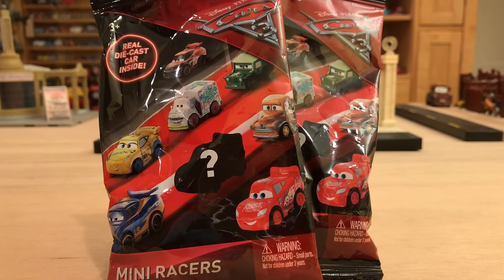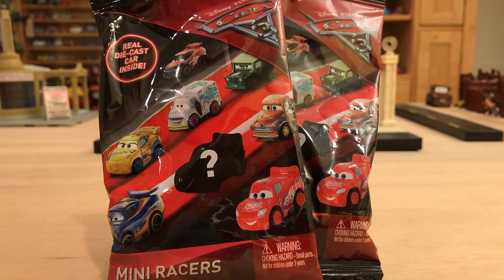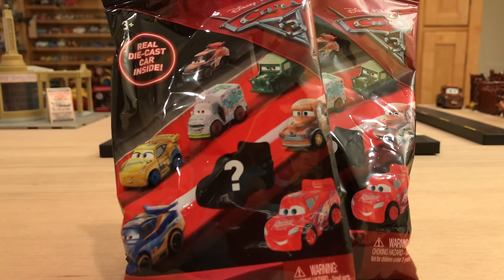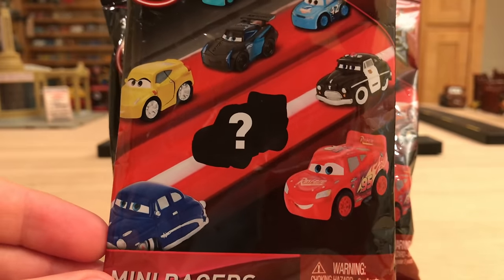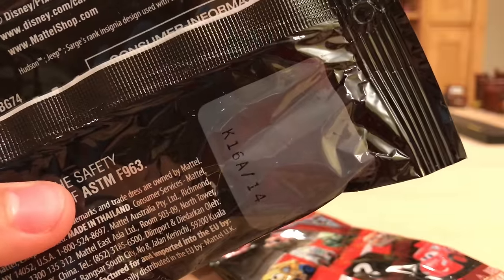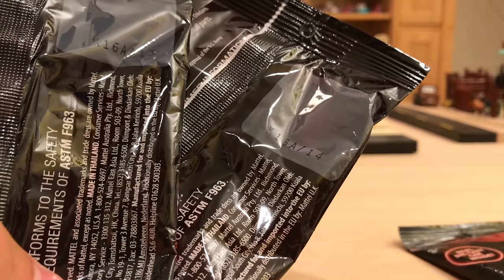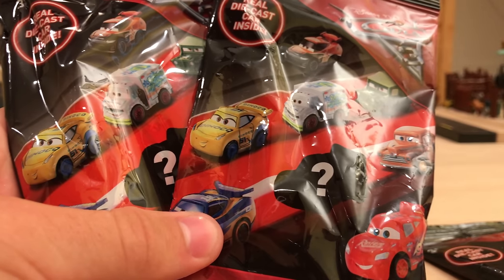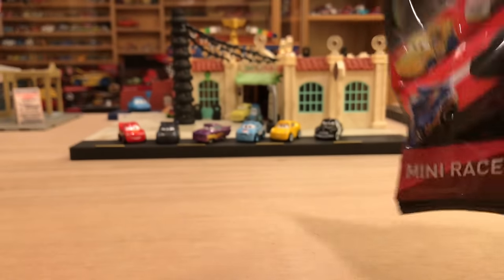Mattel Disney Cars 3 Mini Racers Fabulous McQueen & Florida Ramone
In early July 2017, Mattel released Case C of Mini Racers, which includes the new releases of Fabulous Lightning McQueen and Florida Ramone. In this new batch, the packaging has been updated along with the poster that now features more upcoming Minis. Currently, these new Mini Racers have not been found at many stores. They will most likely become more readily available in the near future.

I bought Minis Racers Fabulous Lightning McQueen and Florida Ramone from GetMeCollectibles.

For a better viewing experience, set the quality of this video to 2160 (4K)!

Mini Racers Codes:
1 - Lightning McQueen
2 - Chick Hicks
3 - Doc Hudson
4 - Cruz Ramirez
5 - Mater
6 - Cal Weathers
7 - Sheriff
8 - Luigi
9 - Murray Clutchburn
10 - Jackson Storm
11 - Ramone
12 - Natalie Certain
13 - Florida Ramone
14 - Fabulous Lightning McQueen

GetMeCollectibles' Ebay Store